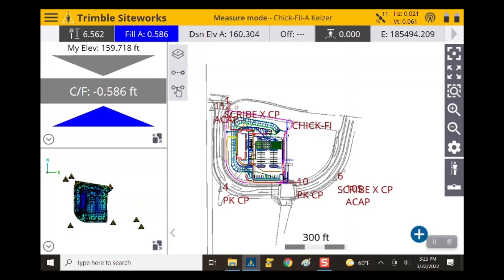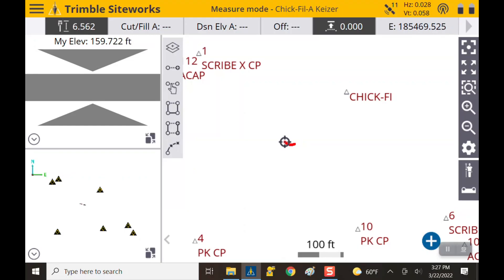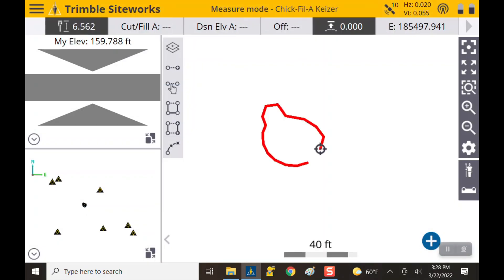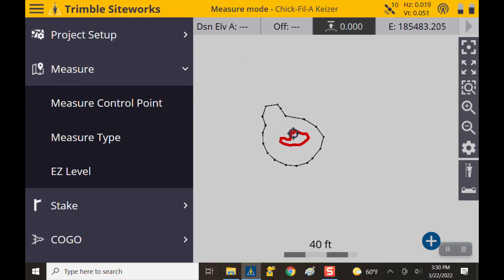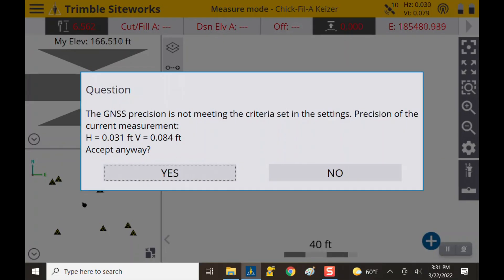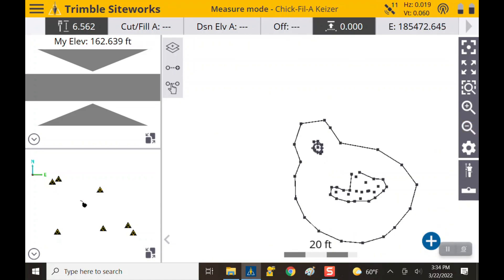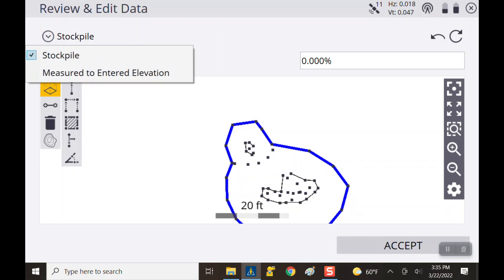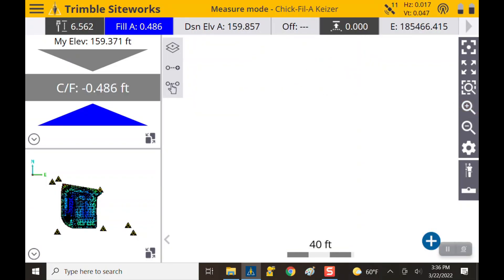Trimble Siteworks: Topo a Stockpile and Get Quantities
WVE demonstrates how to topo a stockpile and get quantities using Trimble's Siteworks.

CCB# 197777

Willamette Valley Excavating, one of the leading excavating contractors in the Pacific Northwest, provides excavation, grading and underground utility services in the Willamette Valley of Oregon and beyond! If you need site work for a new building, a commercial project on a tight schedule, or you are simply a home owner in need of excavation work, we are the team to get the job done! We are always looking for new challenges to push ourselves while keeping our costumer's priorities at the top of our list!